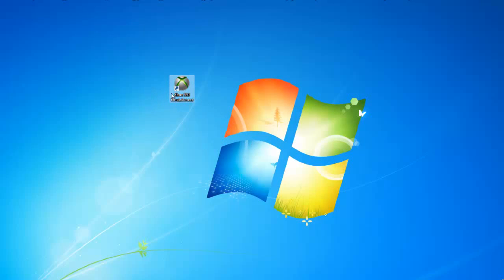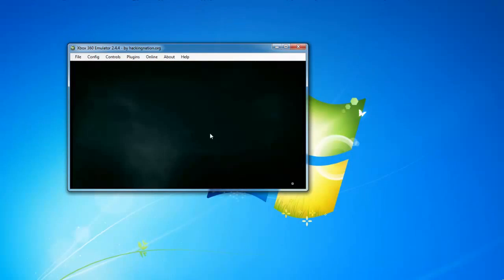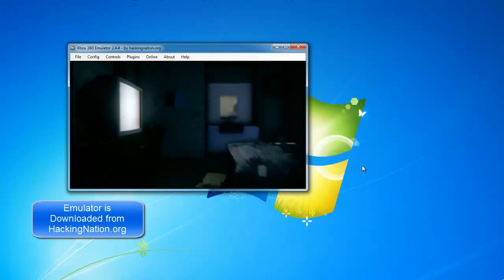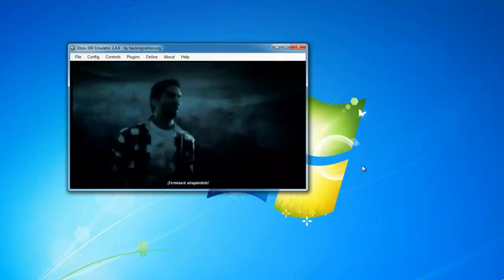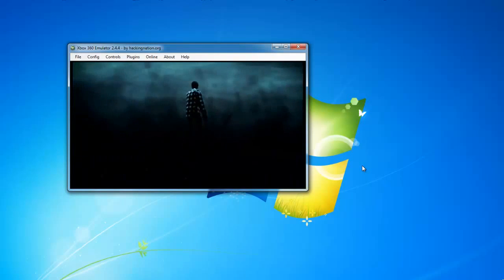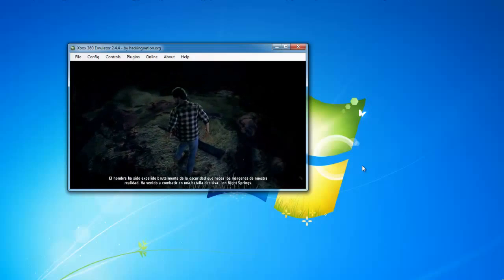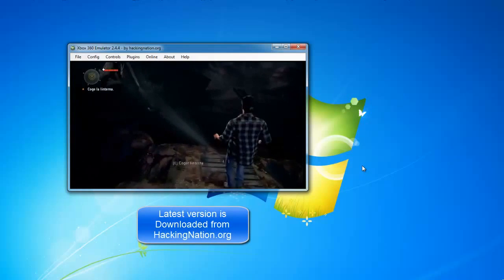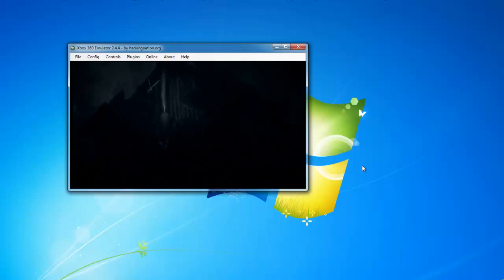Xbox 360 Emulator for PC - Tutorial & Download [Tested & Working